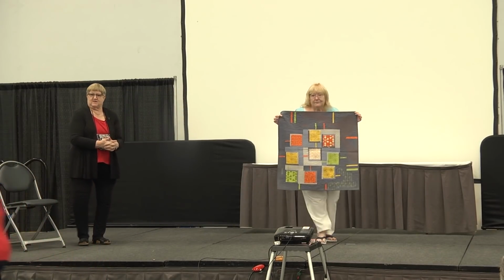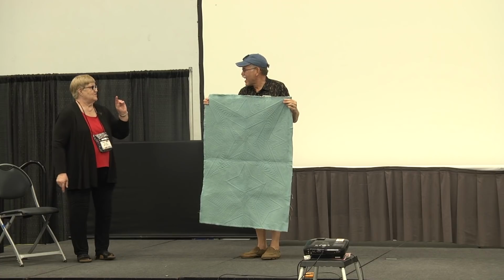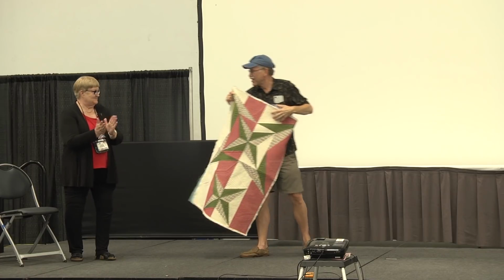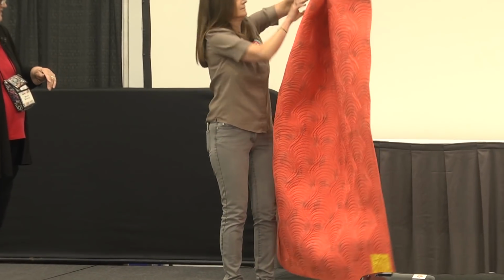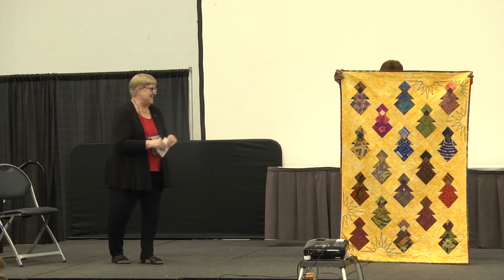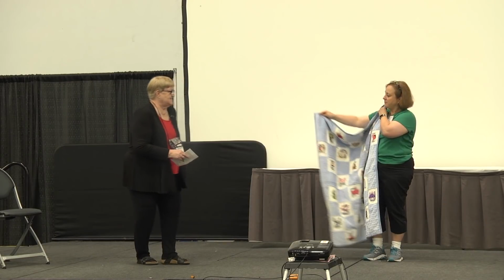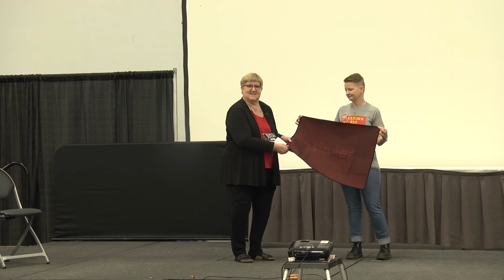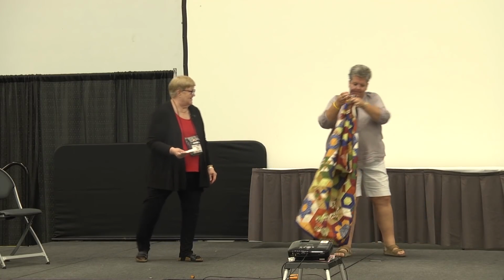Pop-up Quilt Exhibit at AQS QuiltWeek – Virginia Beach 2018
Quilters share their quilts during the Pop-up Quilt Exhibit at AQS QuiltWeek in Virginia Beach. Quilters are invited to bring a small quilt to share with others for this event at AQS QuiltWeek.